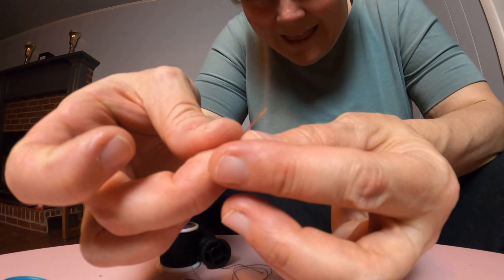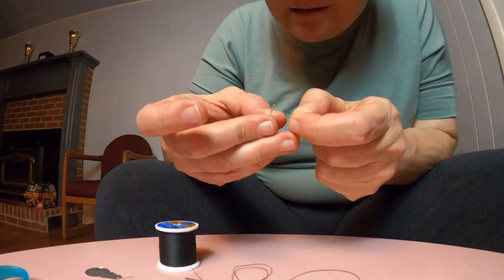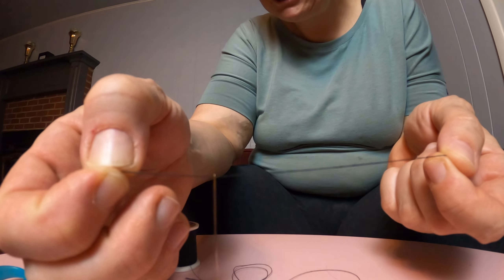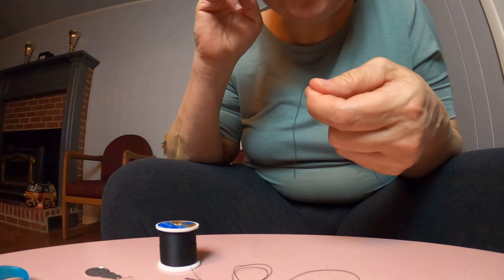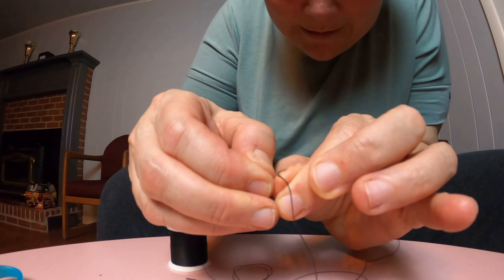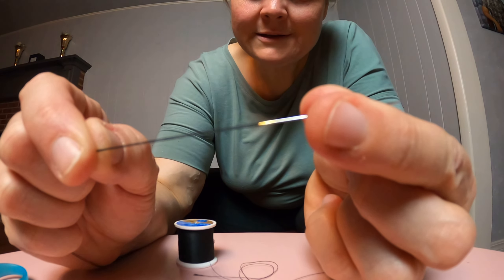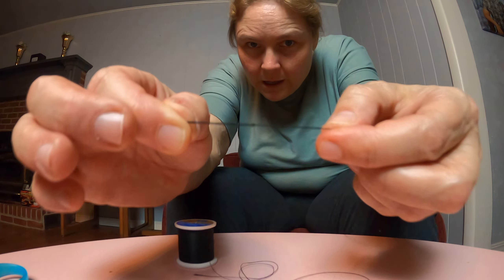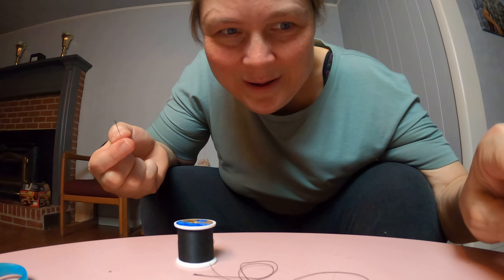Threading A Needle To Sew By Hand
I will show you how to thread a needle for sewing by hand.